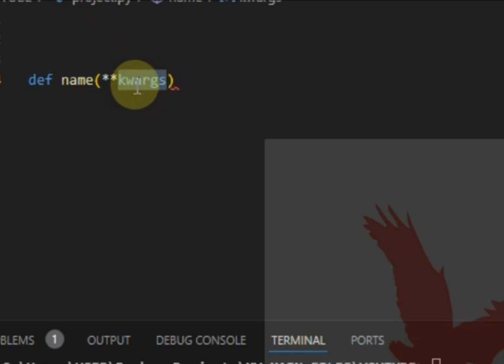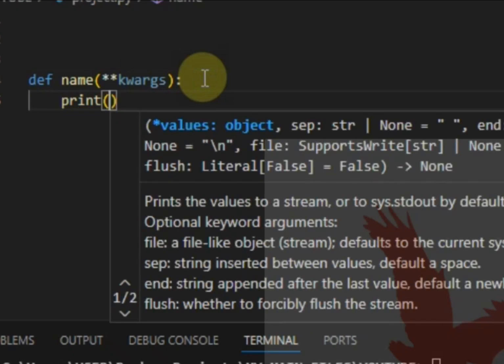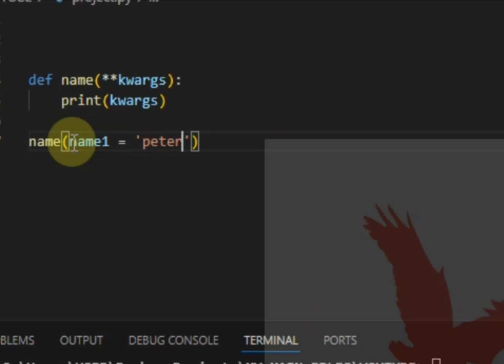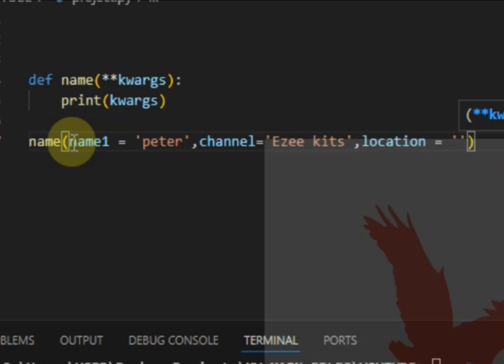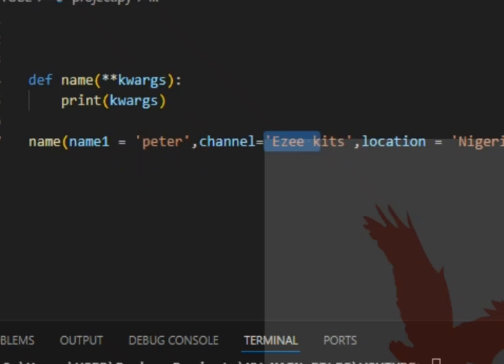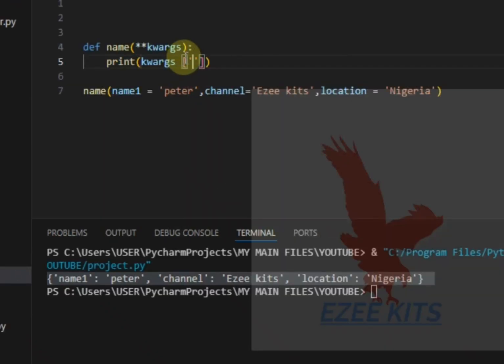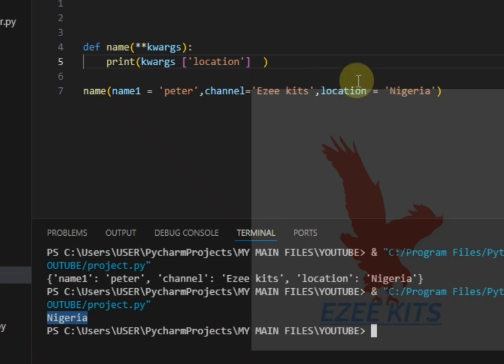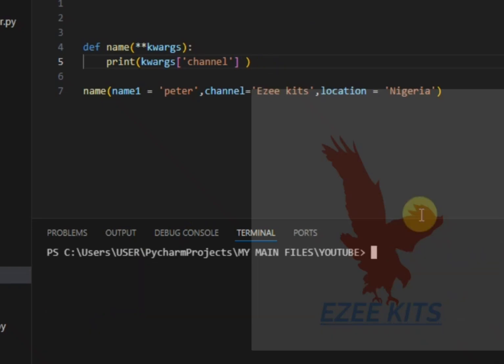kwargs in Python Programming Language Tutorial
Learn how to use kwargs in Python to write flexible and dynamic functions! 🐍 In this tutorial, we explore **kwargs, how it works, and when to use it for handling multiple keyword arguments in functions. Perfect for beginners and advanced Python developers!

🔹 Topics Covered:
✔️ Understanding **kwargs
✔️ When and how to use kwargs
✔️ Handling dynamic arguments in functions